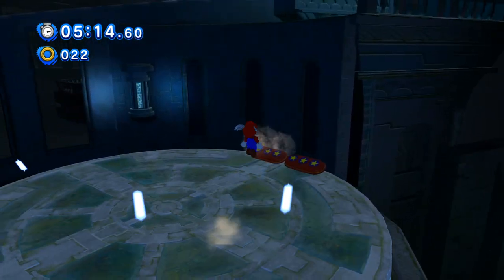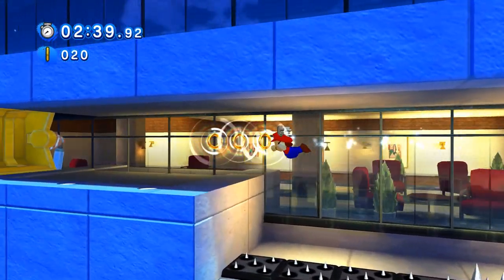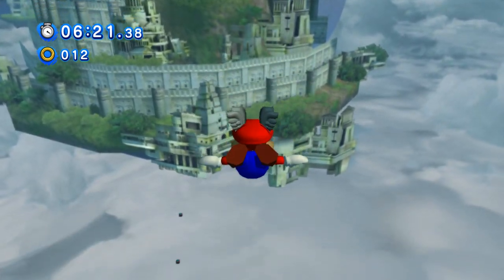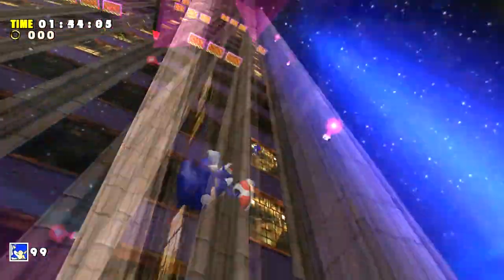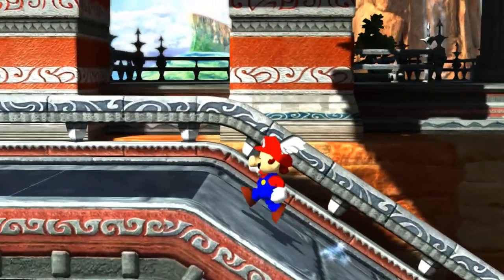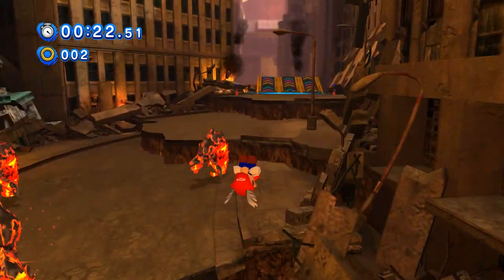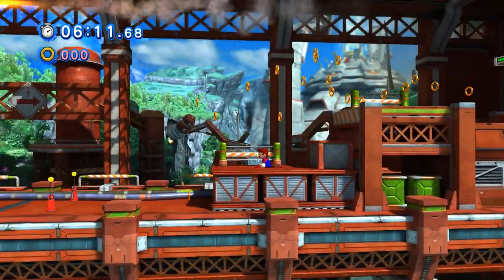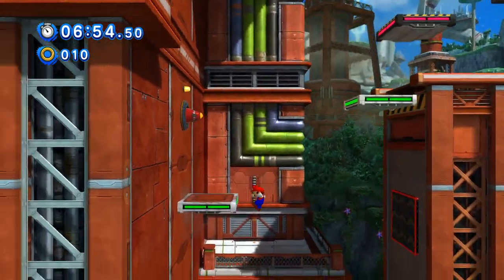Can You Beat Sonic Generations As SUPER MARIO?! |Modern Stages!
Hey! In Today's Challenge Video we take on Sonic Generations to see if we can beat the Modern Stages as Super Mario! Via the Super Mario 64 Generations Mod developed by Skyth!

With this challenge now complete, I think it's time we return to our roots with the Next No Ring Challenge Series. So with that said join us next time when we take on SONIC HEROES to see whether it's possible to beat the game Without Collecting Any Rings.

After Sonic Heroes we will be returning to the challenge runs you have requested as originally intended, so those videos will still be coming as we continue the build up to Sonic Frontiers!!!

We are now on the road to 2K subscribers by the end of the year, so I just want to thank everyone who has supported the channel so far bringing us to our 1st major milestone! I couldn't ask for a better community, and I'm keen to see how far we can go from here!

Now with all of that said, enjoy the video!

Thank you very much for watching! Bye bye, for now!

CHAPTERS:
00:00 - Introduction
00:25 - Rules
00:50 - Green Hill
03:02 - Chemical Plant
05:58 - Sky Sanctuary
07:23 - Speed Highway
10:30 - City Escape
13:29 - Seaside Hill
16:09 - Crisis City
18:05- Rooftop Run
21:39 - Planet Wisp
24:18 - Outro

Adventure 2 No Ring Challenge| Hero Story: youtu.be/QHoEtxeclX4

Discord ➭ #0261 Challenger Jakku

Just to boost the you know. 😉

I can't wait for Sonic Adventure 1, or Sonic Adventure 2 maybe I can! Can you beat Sonic Adventure 2 LAST STORY without collecting any rings? I guess I could always do so in Sonic Adventure DX; or Sonic Adventure 2 battle, Shadow The Hedgehog is my favorite character, especially his battle against the Biolizard, like Super Shadow vs Super Sonic, or Super Shadow vs Eggman! Same with Tails and Knuckles, and even Sonic The Hedgehog!!! Sonic... Did you guys read those Sonic Frontiers Leaks? Insane right?! What about Sonic Origins or Sonic Prime? Maybe even the Sonic Movie and Sonic Movie 2, I might do a Sonic Movie 2 Review when it comes out, my favorite port has to be Sonic Adventure 2 battle and I hope we get a Sonic Adventure 3 someday. For sure I'll be doing a Sonic Adventure 2 review, maybe even cover some Sonic Leaks and Sonic discussion... I do dislike Sonic Colors though, including Sonic Colors Ultimate, my name is Challenger Jakku and thank you very much for watching my Sonic Adventure 2 Last Story No Ring Challenge! 🙂